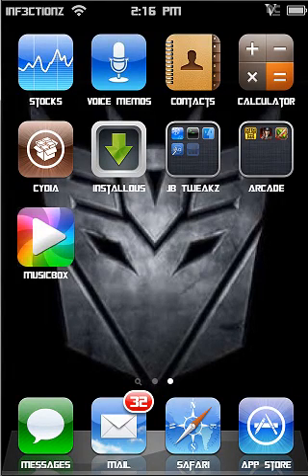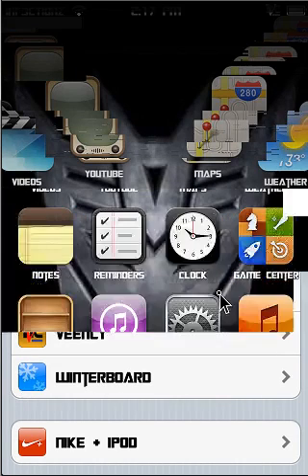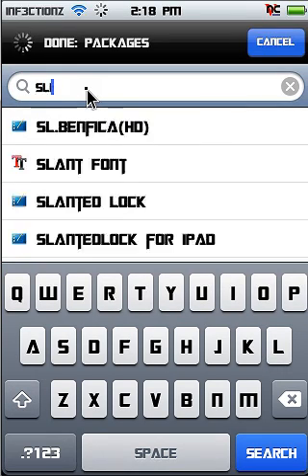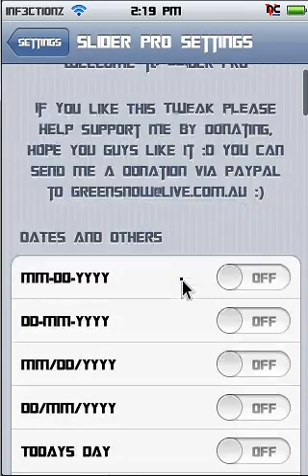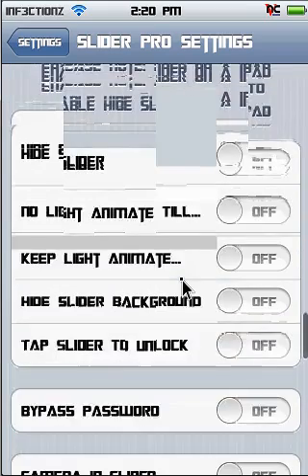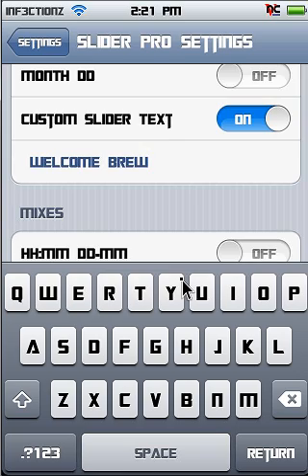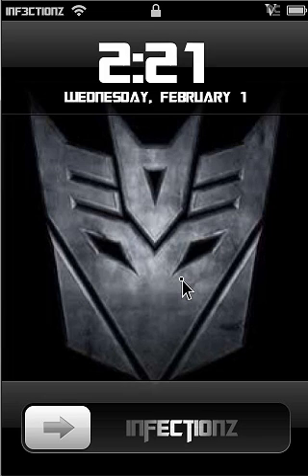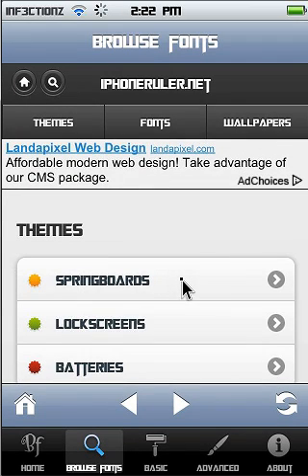iPod touch : How to change "Slide To Unlock" Text (without slide to unlock killer tweak)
finally a video i made myself and have found the answer to all my problems... helped me out a bunch, hope it does for you too...